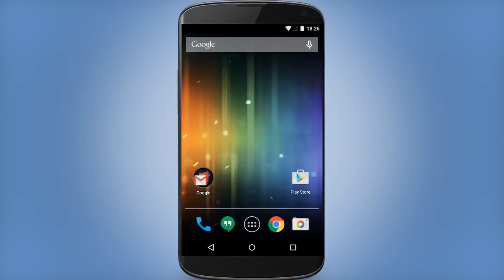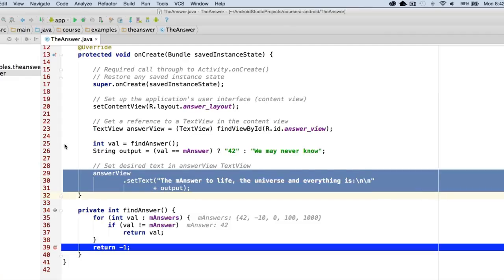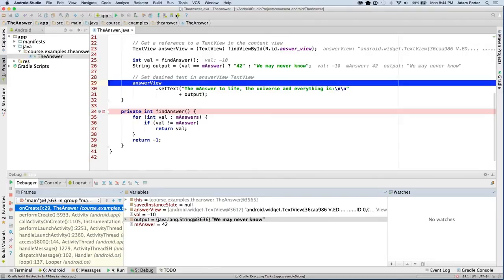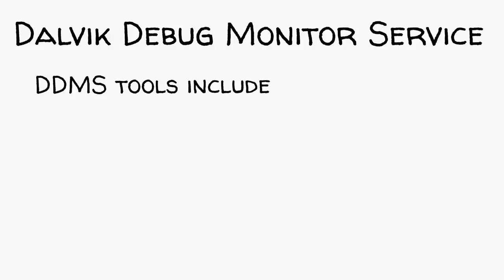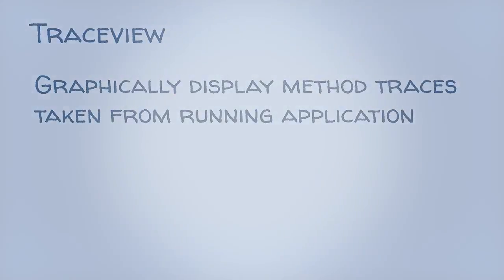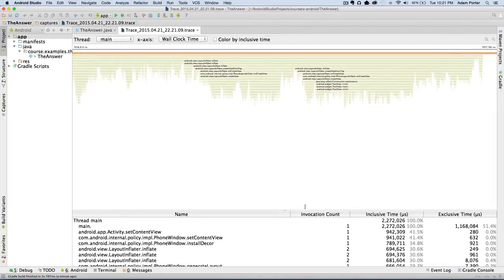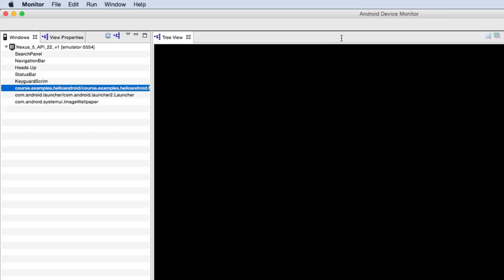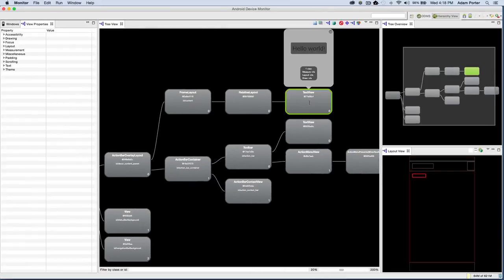The Android Development Environment Part 2 (Week 1)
The IDE also comes with a debugger that gives developers powerful tools for examining the internal state of a running application. And this can be useful of course when you have a bug in your application and you're not sure exactly what's causing it. So let's use the debugger to examine an application.